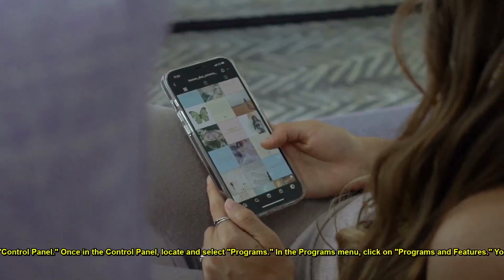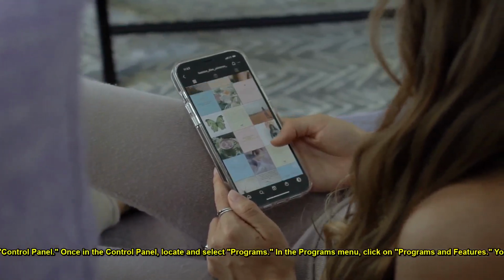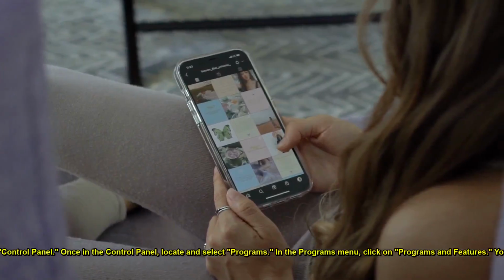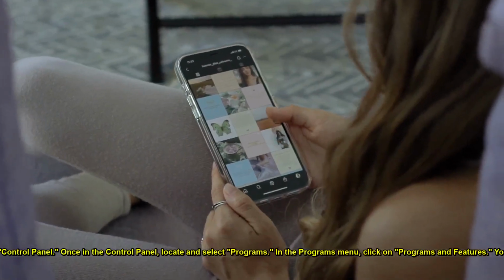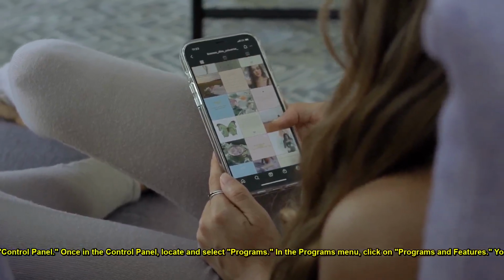How to uninstall SQL Server locally installed components - Full Guide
In this comprehensive guide, we walk you through the step-by-step process of uninstalling locally installed SQL Server components from your system. Whether you're upgrading or troubleshooting, learning how to properly remove these components is essential for maintaining optimal performance and avoiding conflicts. Join us as we explore tips, tricks, and best practices to ensure a smooth uninstallation process.